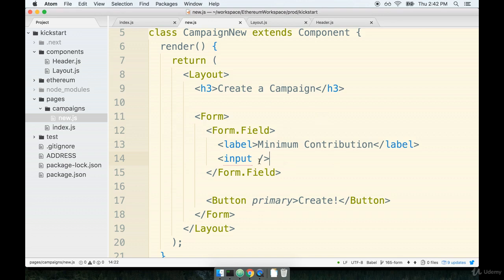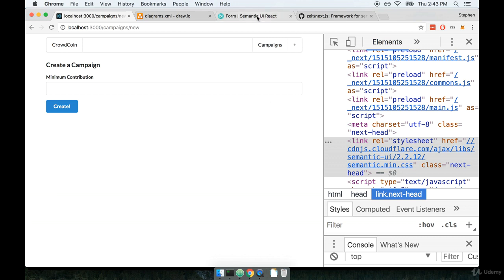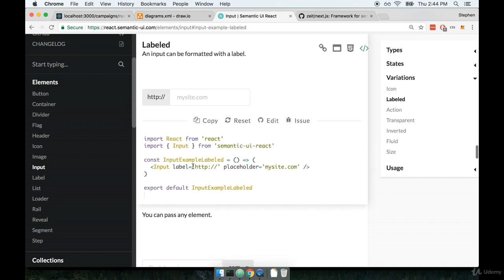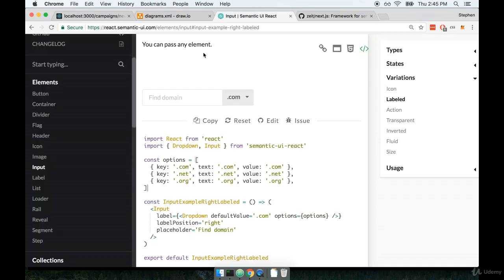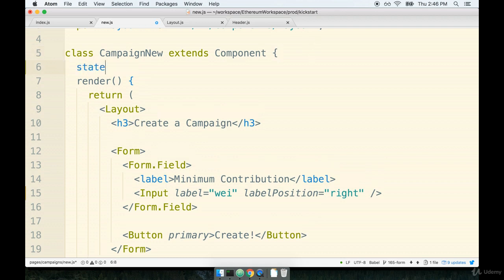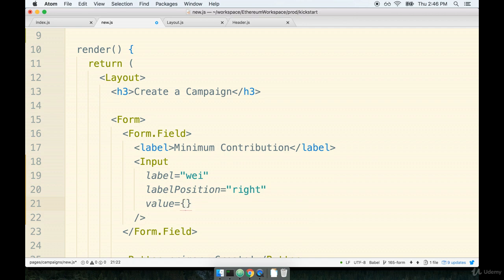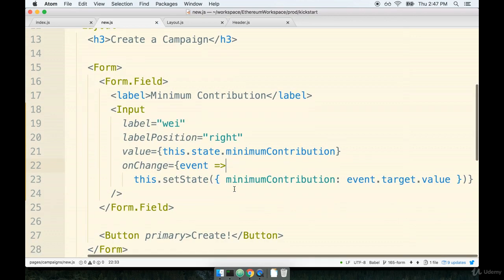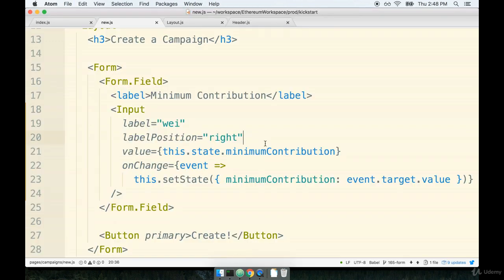Input Change Handlers -- 25